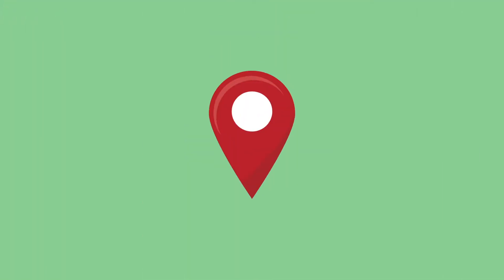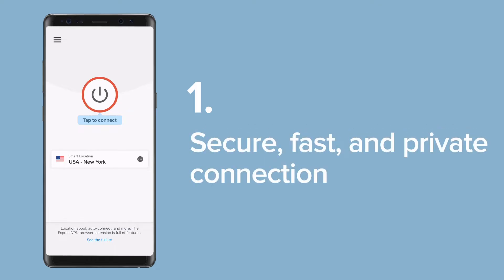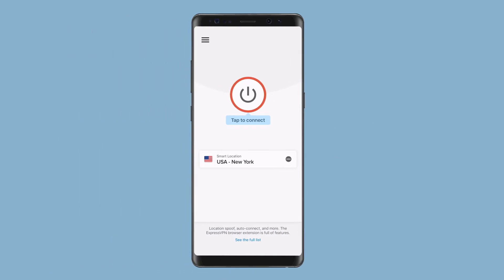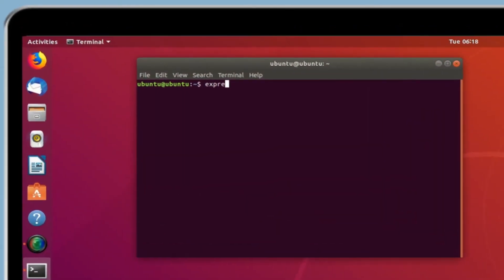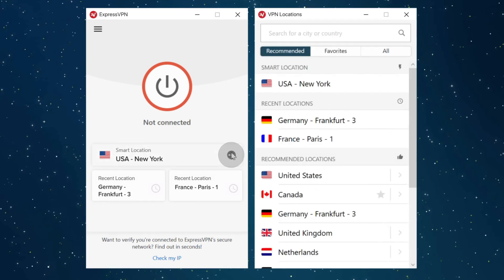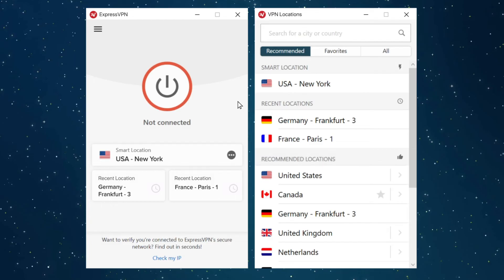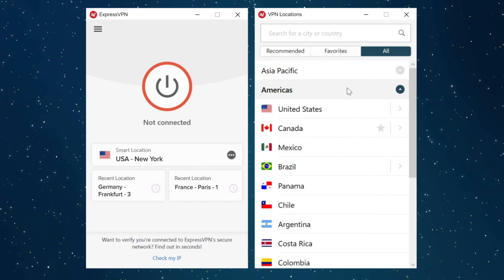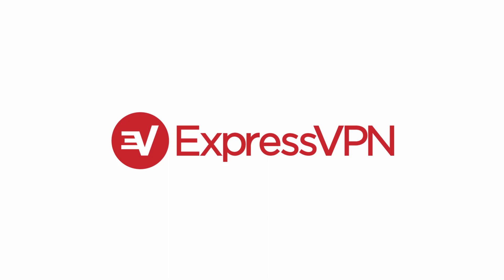How to pick the best VPN server location for you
0:00 Introduction and use-cases
0:44 How to use the VPN app
1:07 Best VPN server location on Linux
1:14 Best VPN server location for routers
1:20 Choose the best VPN server location for your needs
2:38 Contact ExpressVPN support

ExpressVPN offers 160 server locations in 94 countries—and finding the best one for you is easy. Simply use the apps’ Smart Location feature to connect

Smart Location recommends the optimal location for your device based on distance, latency, and download speed. Our apps also lists suggestions based on locations you’ve recently connected to and saves ones that you’ve selected as favorites.

And of course, if you want to access content like TV shows, movies, games, sports, or live events available in a certain country, connect to a server location in that country.

With servers all over the world, there’s bound to be one that suits your needs. For a full list of ExpressVPN’s server locations,